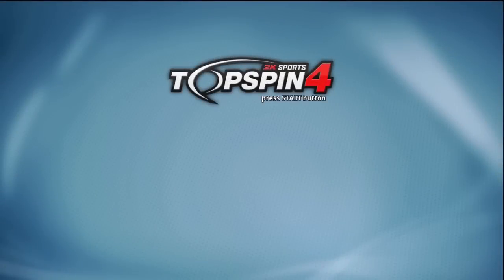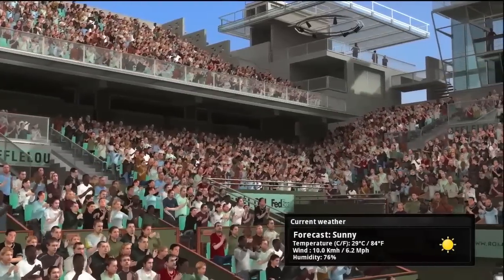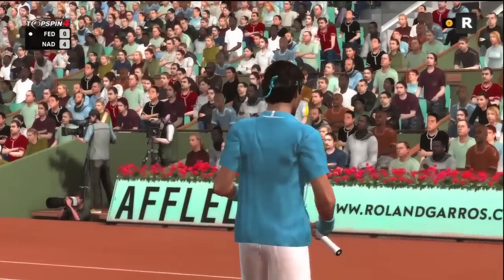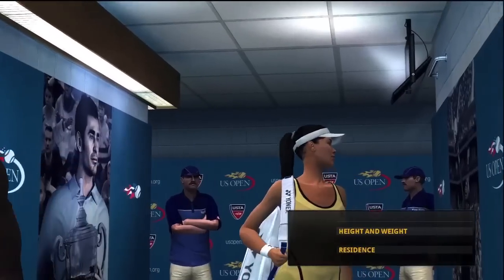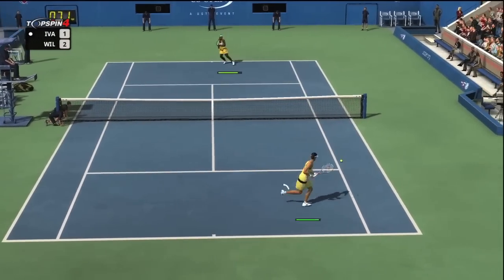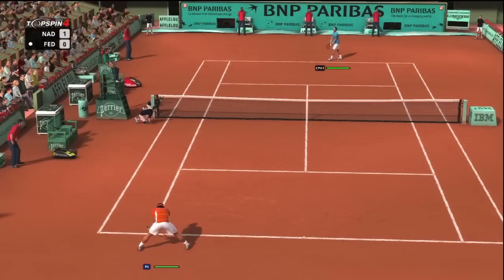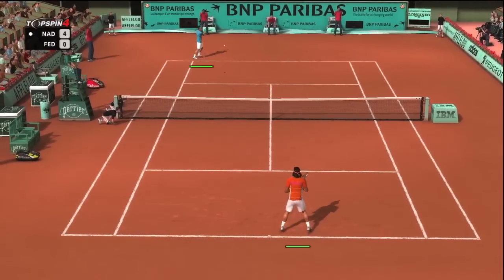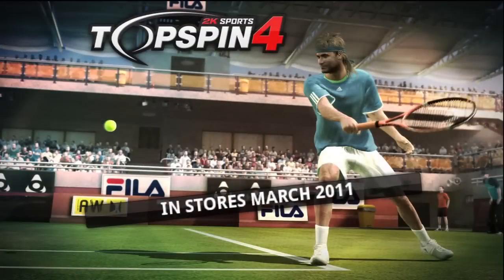Top Spin 4: Demo Impressions by Nadasfan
I (as a tennis novice) try out the Top Spin 4 Demo on the Xbox 360.